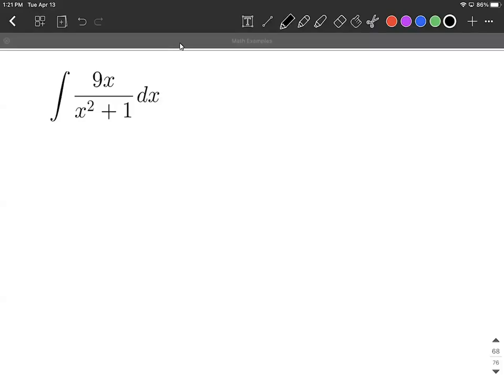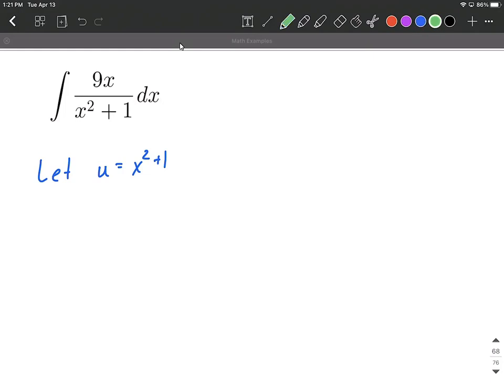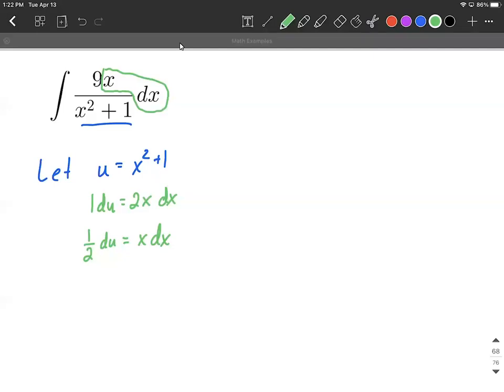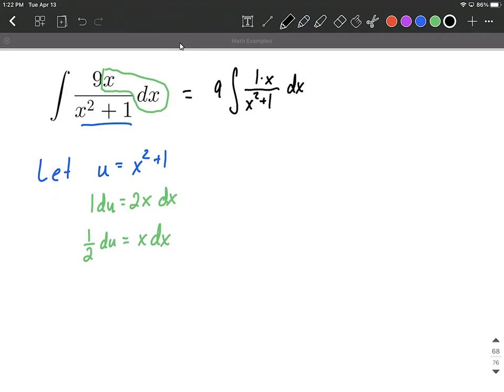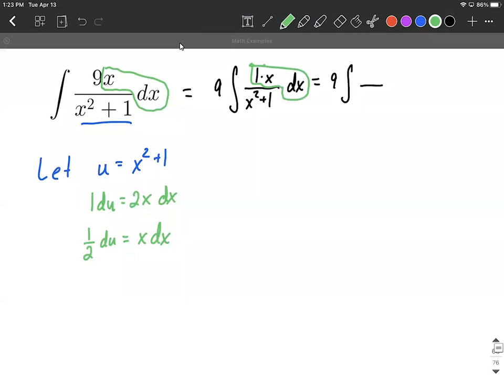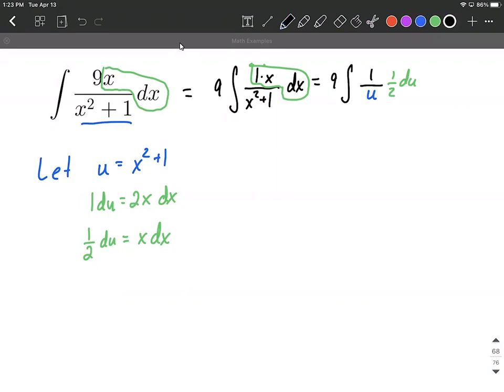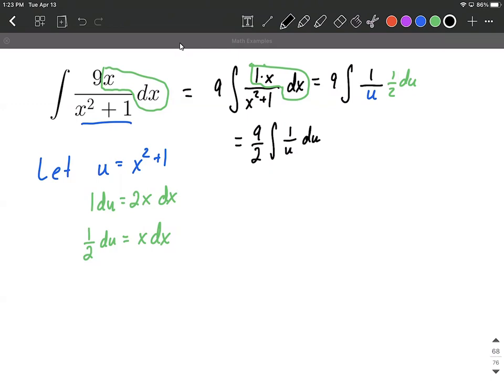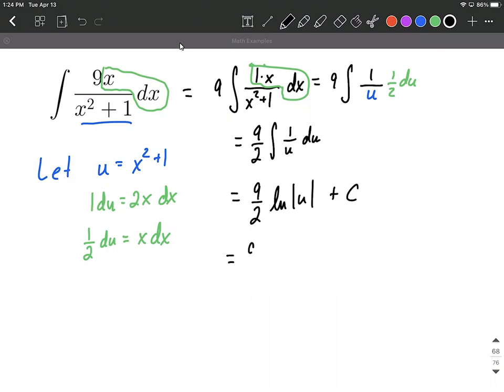u substitution method evaluate definite integral rational function natural log (ln) calculus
In this calculus example problem, we integrate an indefinite integral for a rational function using the u substitution method.  Factoring is required for this substitution to work on this problem and the antiderivative works out to be a natural log rule ln. Each part of the process of integration is explained and written step-by-step as we find the antiderivative of this integral.